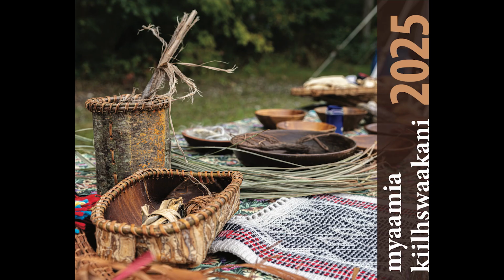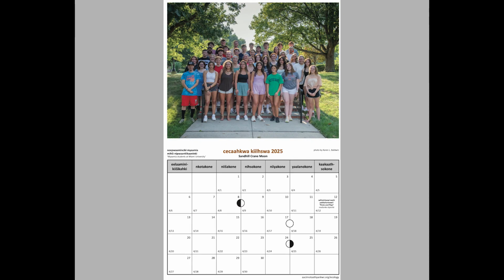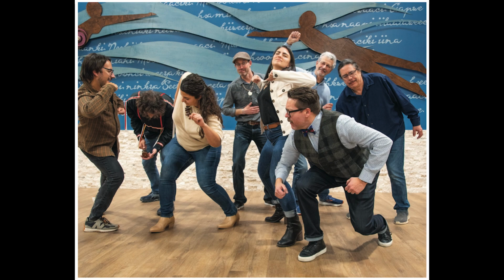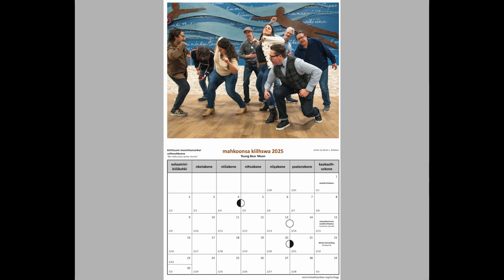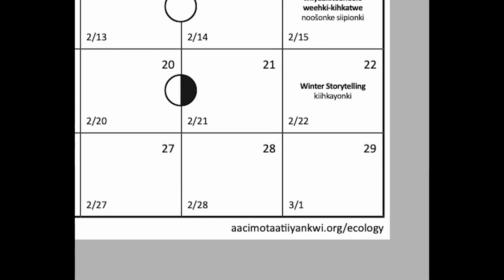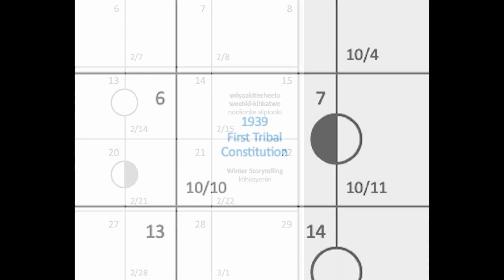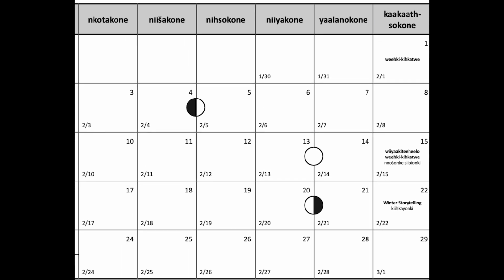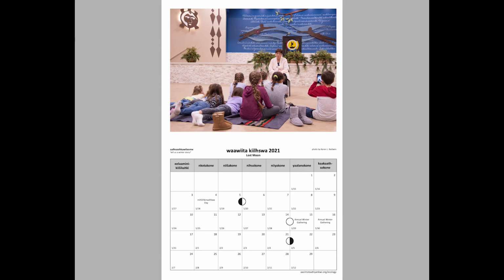How to Use Myaamia Kiilhswaakani 'Myaamia Lunar Calendar'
Myaamia Kiilhswaakani is the lunar calendar used by Myaamia people. In this video, we walk through the layout of the calendar and how it can be used at home.